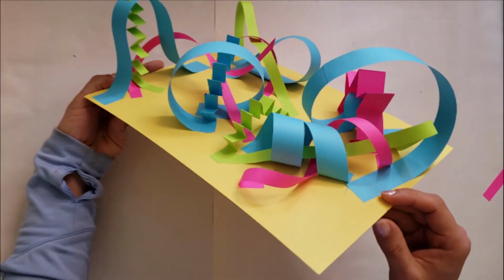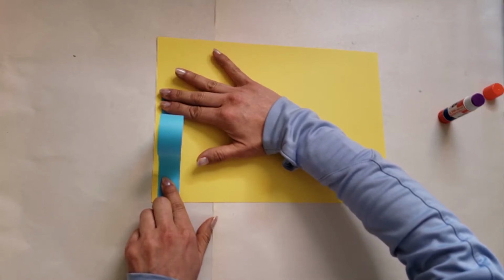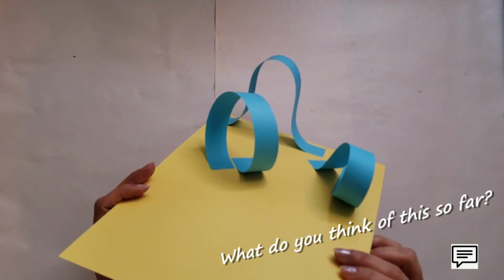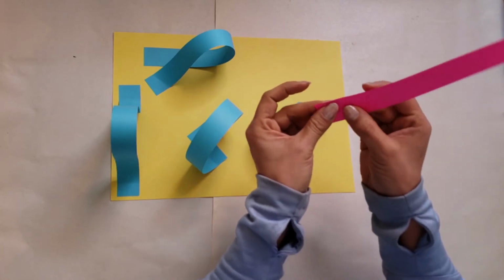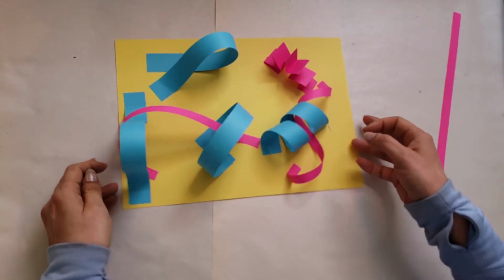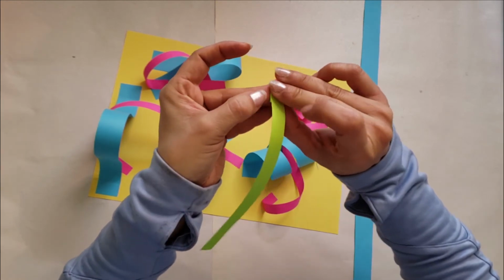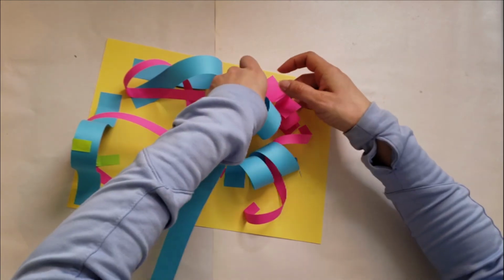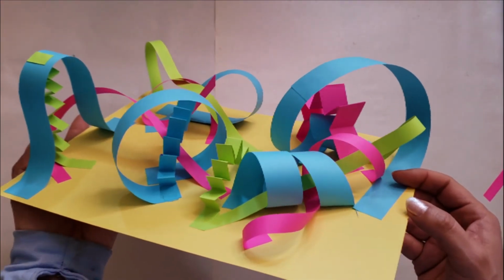Easy 3D Paper Sculpture techniques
In this video I will go over the difference between 2D and 3D.
Follow along to learn how make a 3D paper sculpture.
"Comment"  if you found it helpful or you made one yourself.